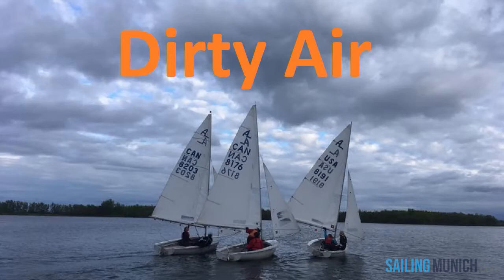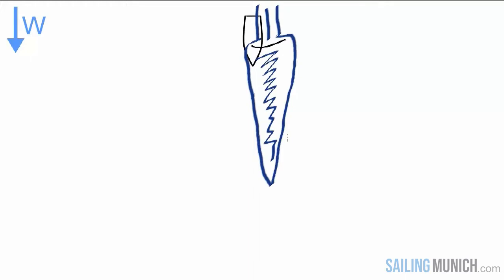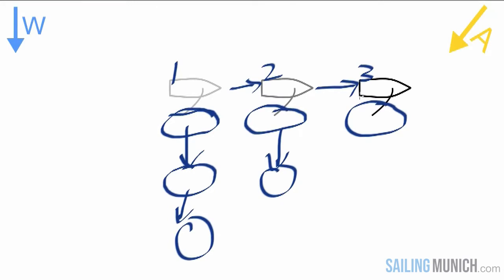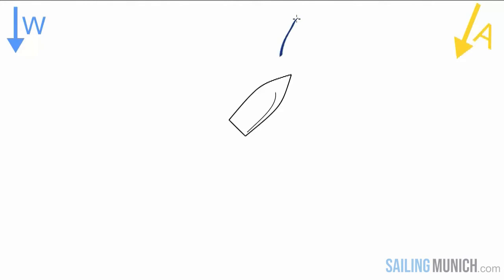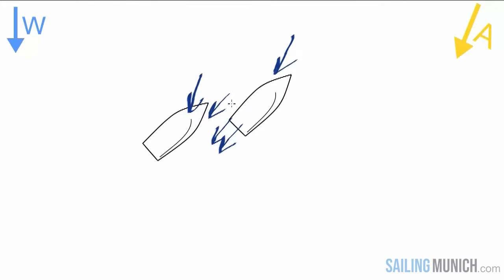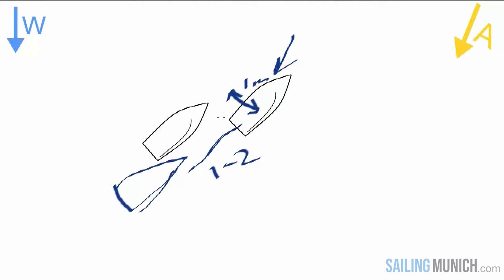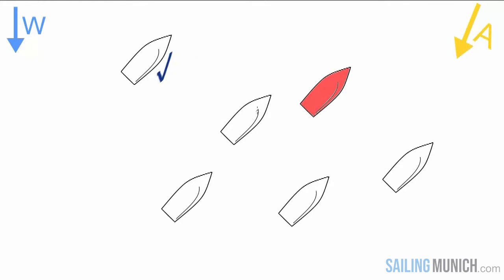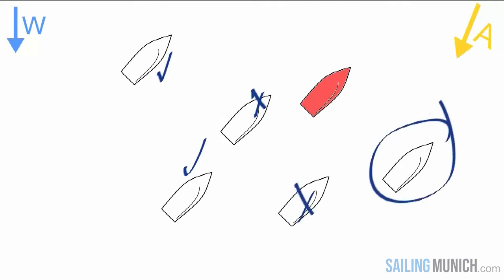Part 04 = Sailing Strategies Dirty Air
Learn about dirty air (areas of disturbed wind) around a boat sailing on any point of sail. When the pressure or temperature you feel on both sides of your face is the same, open your eyes. You're now looking directly upwind. If you're looking directly at a boat, then you're in its dirty air.